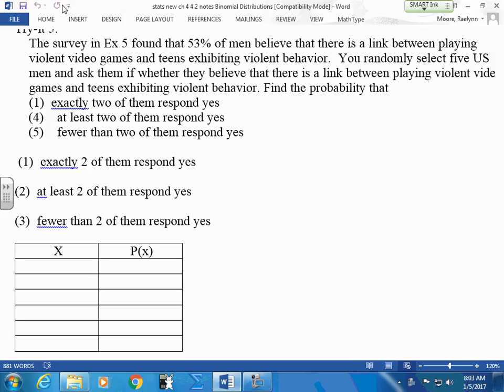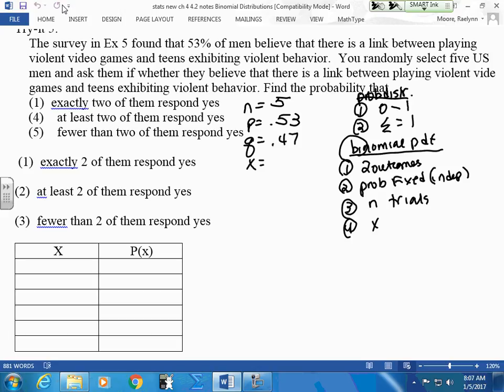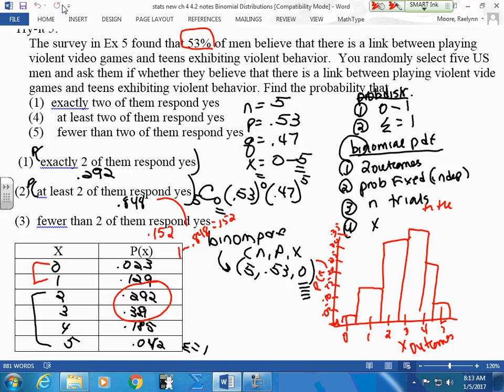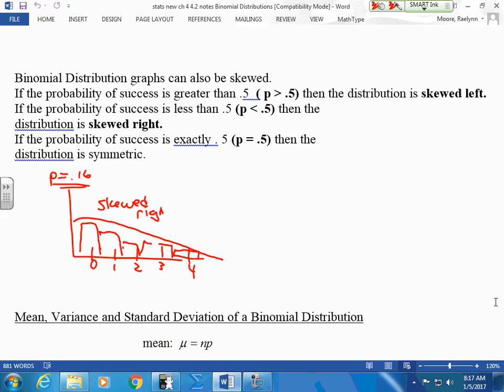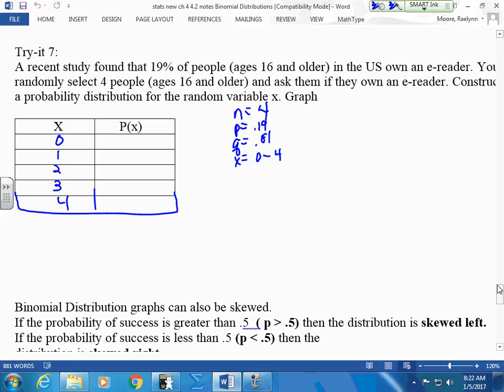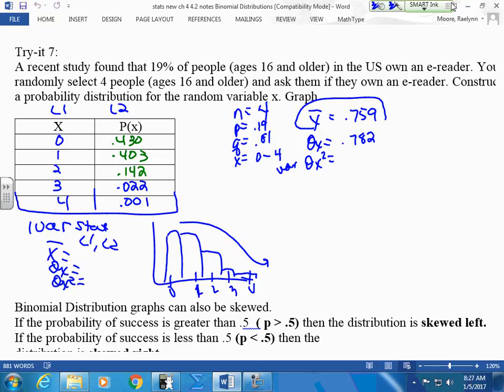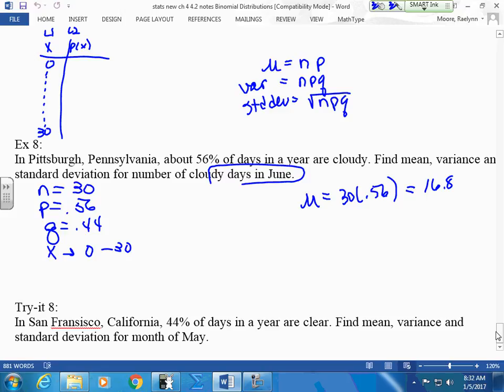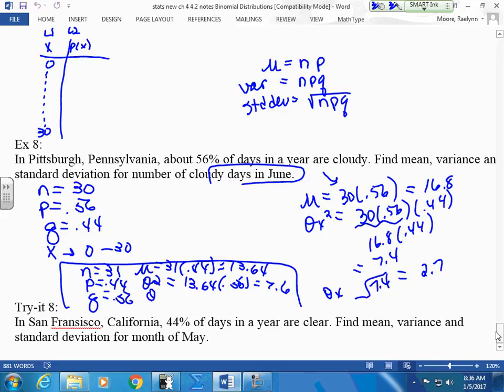January05 stats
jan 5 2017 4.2